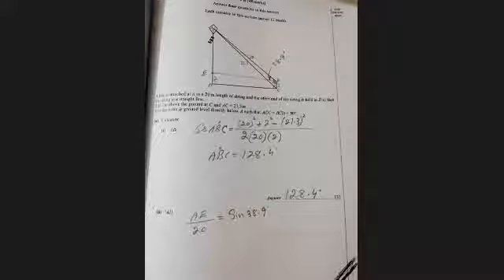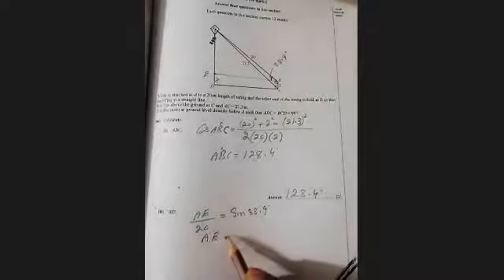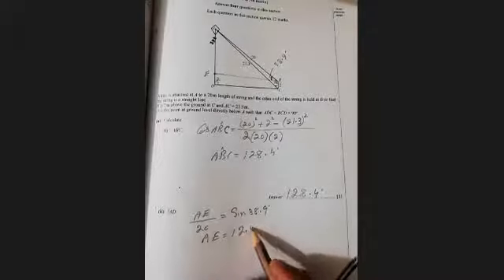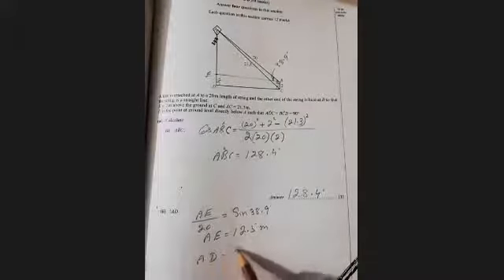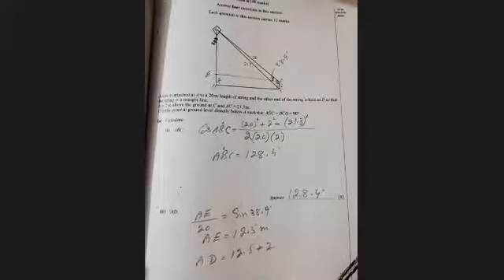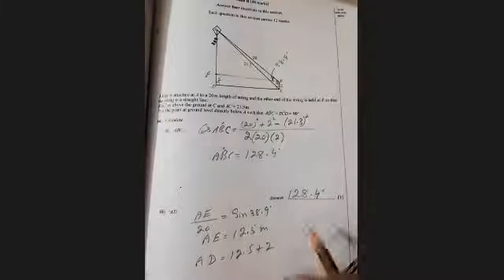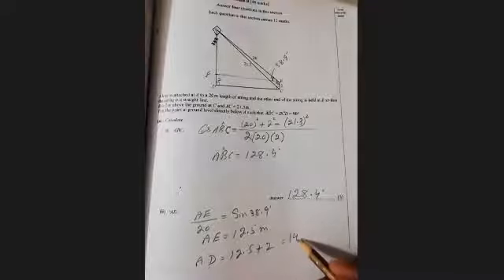Trigonometry , applications. Dated 31.8.20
Application of trigonometry . Examples from past paper questions.